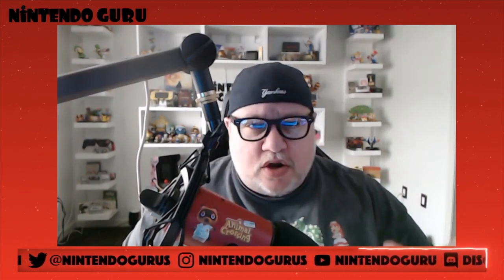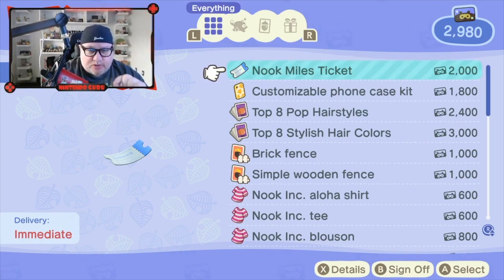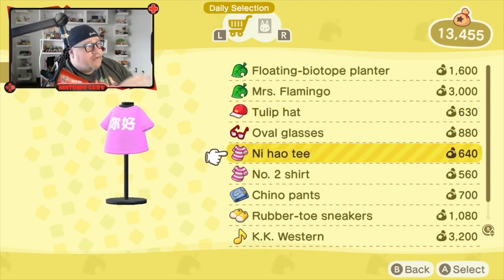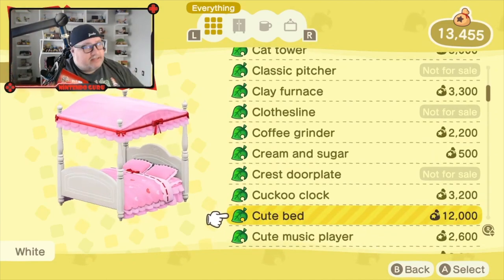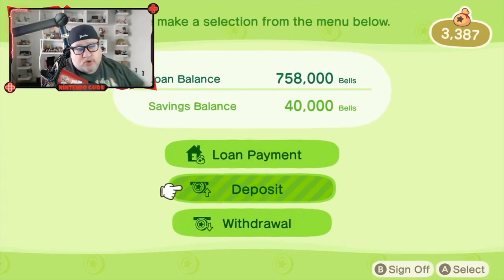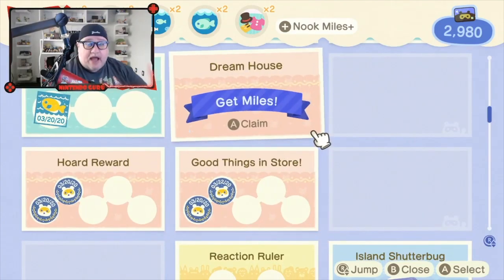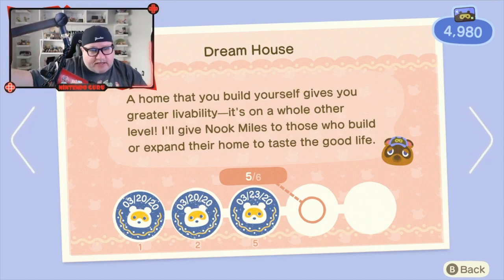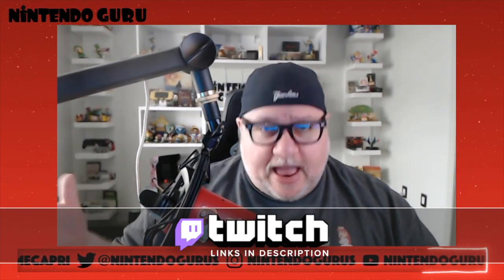How do NOOK MILES work in Animal Crossing New Horizons?!?! | Nintendo Guru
Follow Nintendo Guru for more!